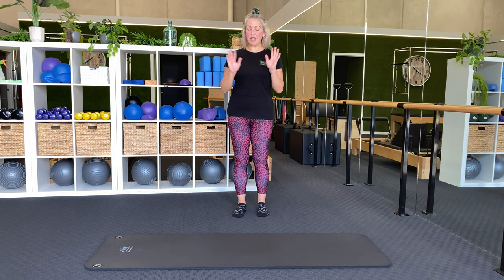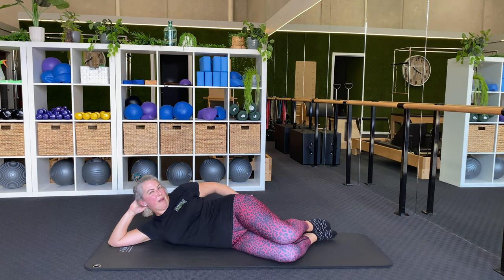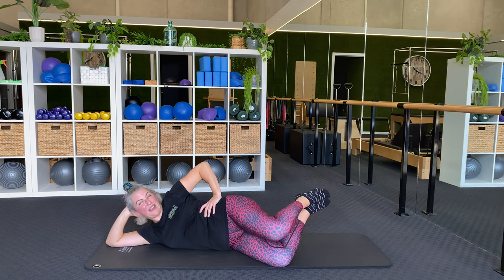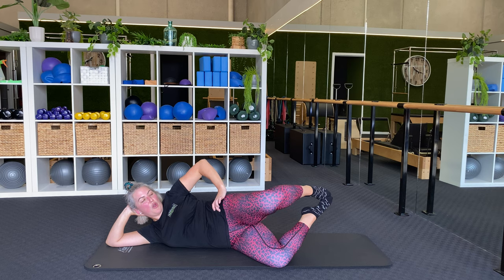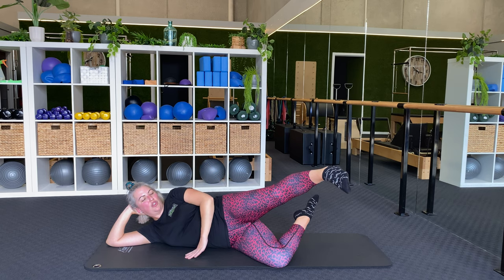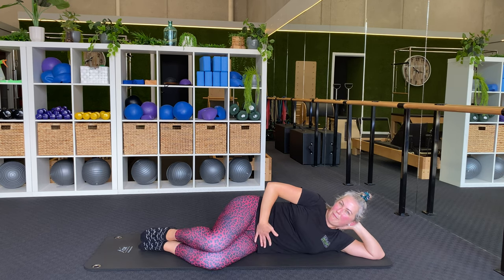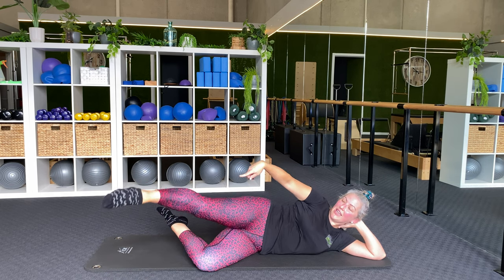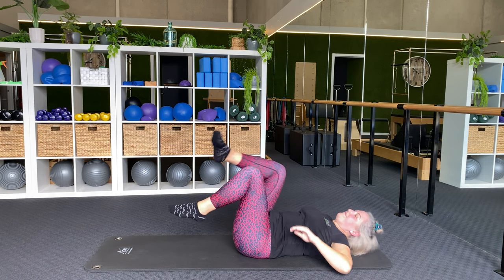Free Pilates: Clam series.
Complete this little butt-burner-series to 🔥 fire-up your glutes, support your lower back and promote healthy pelvic posture. This video can be repeated three times on each side for a SUPER butt burn or mix & match to our other videos for a total body work out. 💚